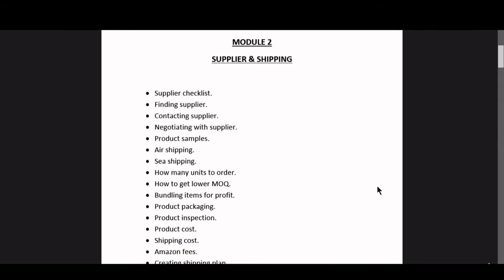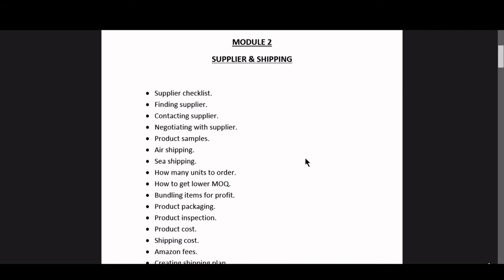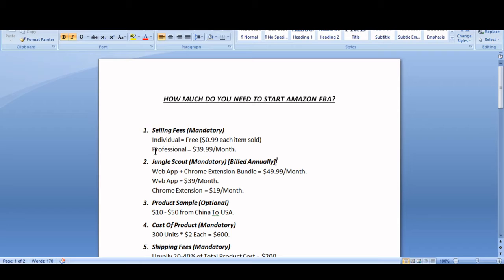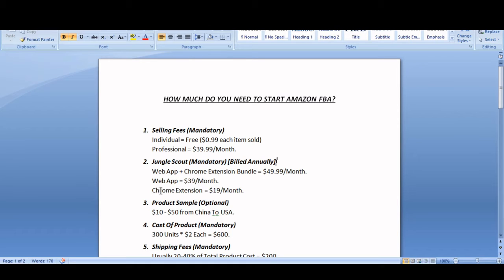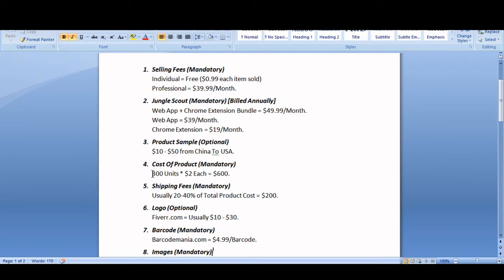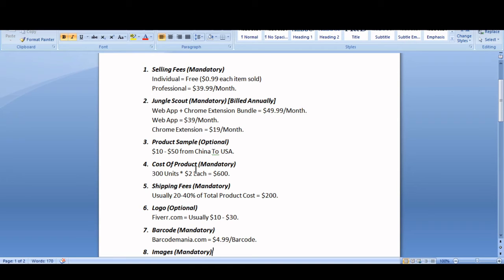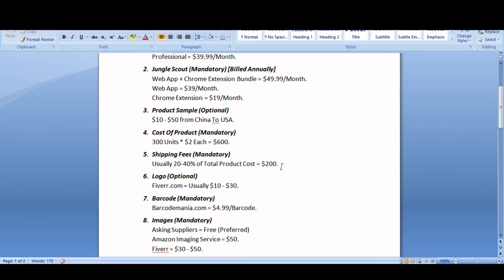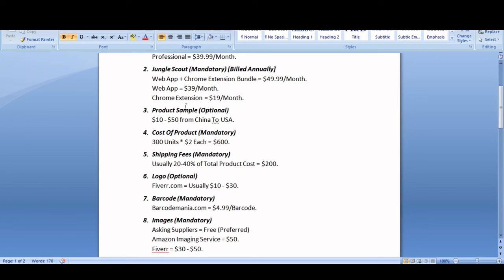How Many Units To Order For First Amazon FBA Product (FREE AMAZON FBA COURSE) Video 26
Hey guys i am here again with brand new topic showing you how many quantity of product to order at first if you are just starting out or planning to sell on Amazon FBA.